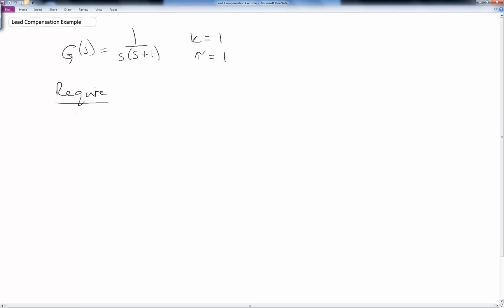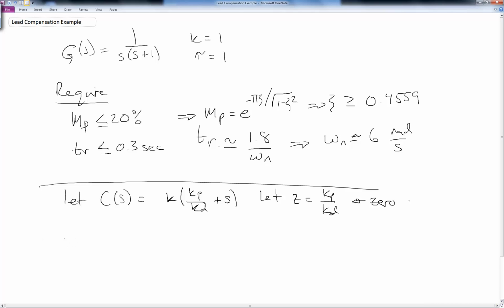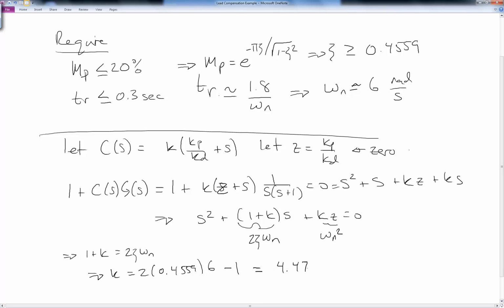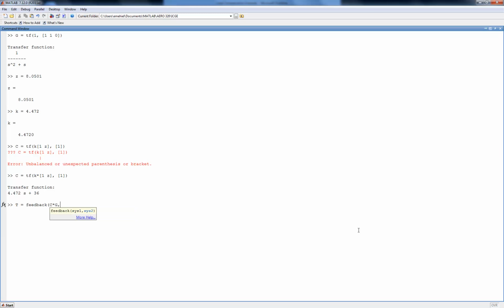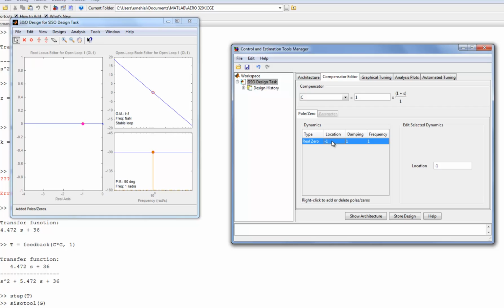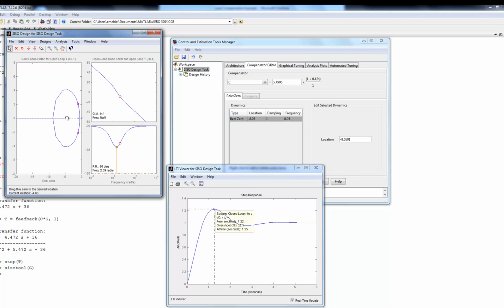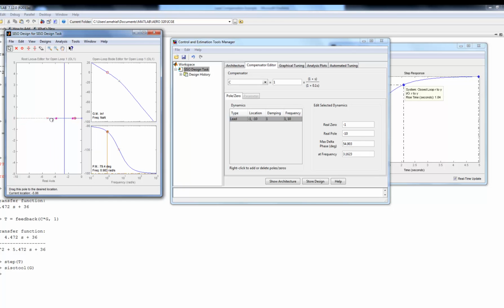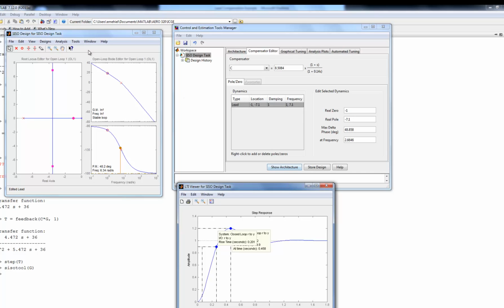Lead Compensator Design Example with SISOTOOL